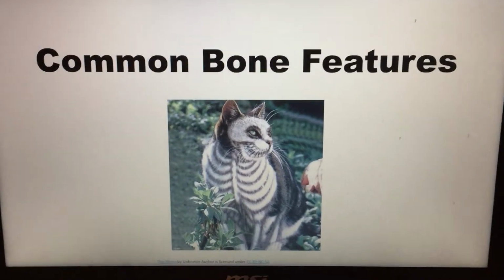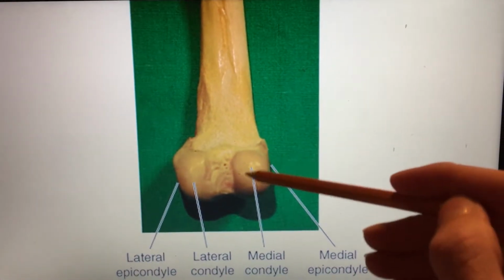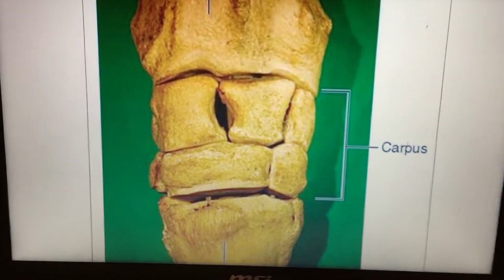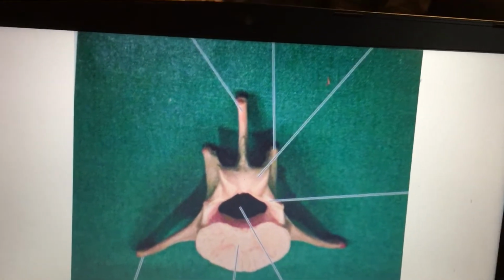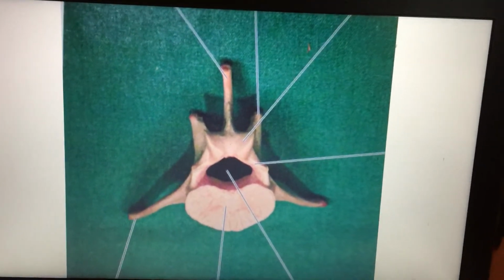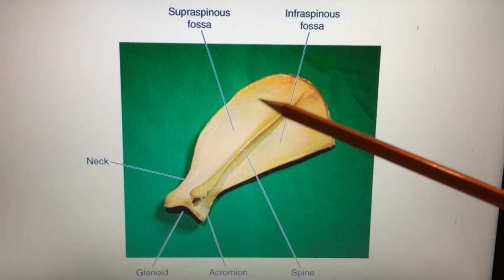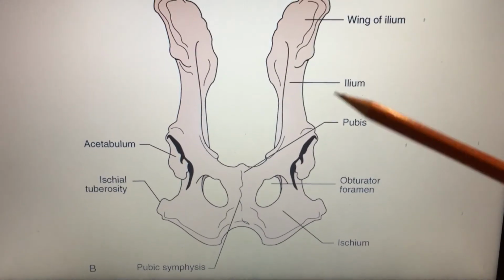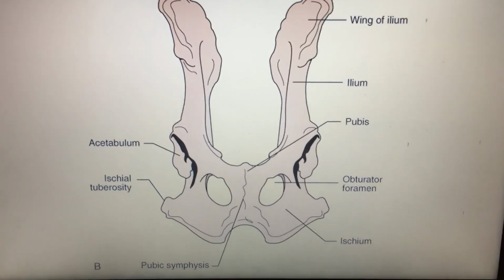Common Bone Features